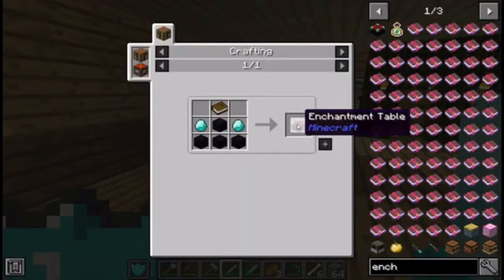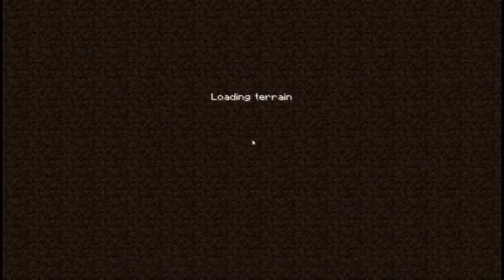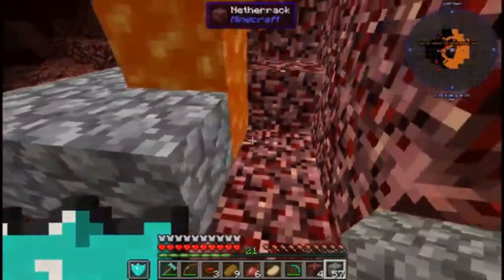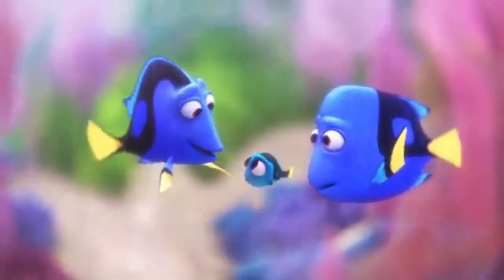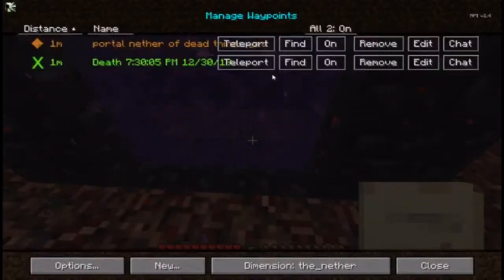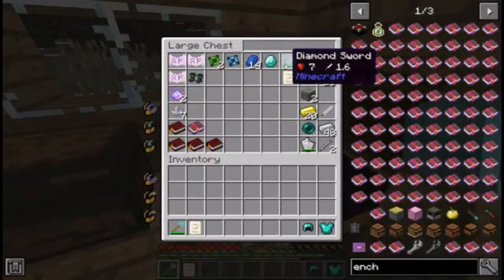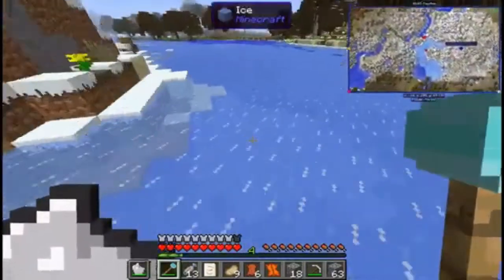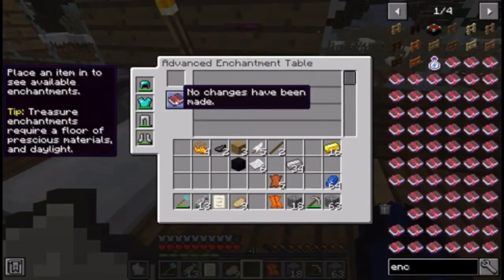the best enchanted table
Hi here in ep 2 in megaverse today trying to get the best enchanted table in the series.